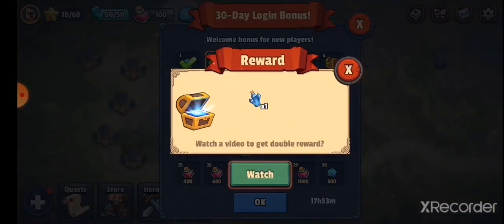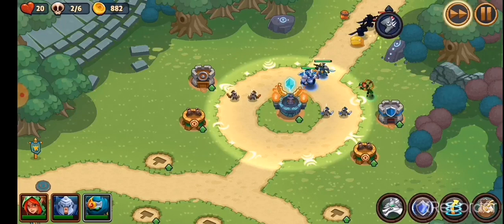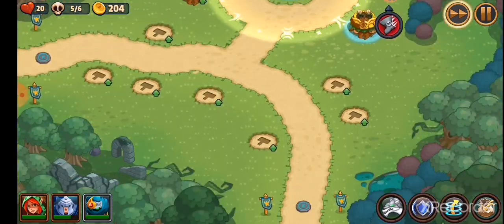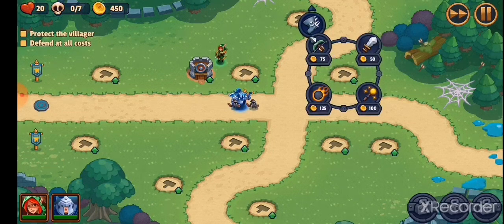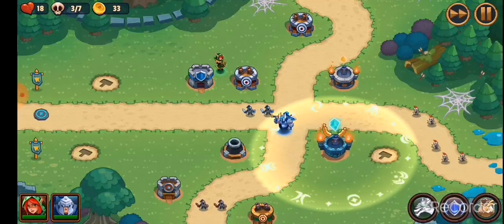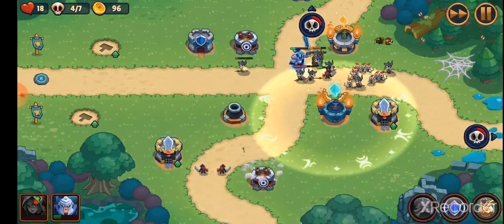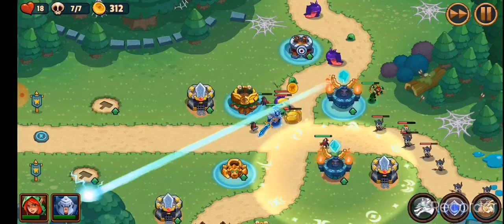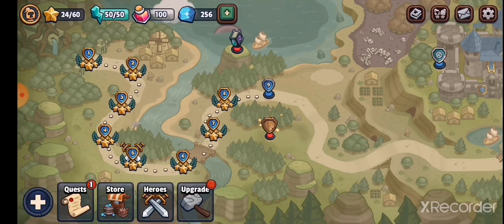Realm Defense / Stages 7 + 8/ New Hero?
Clearing stages 7 and 8 of Realm Defense